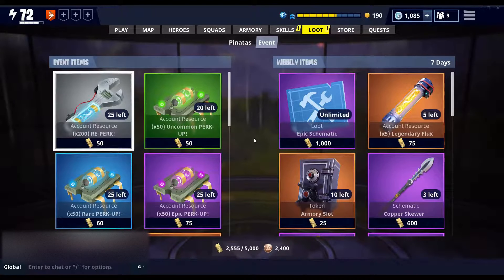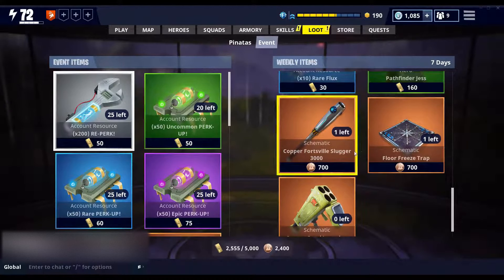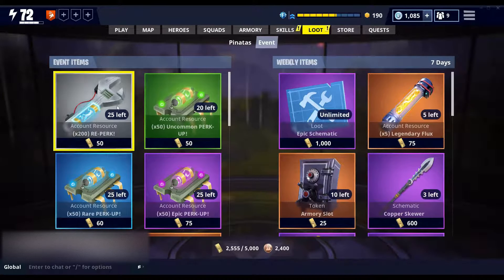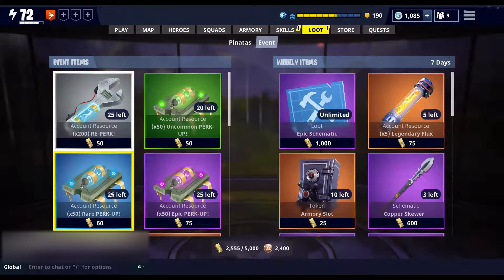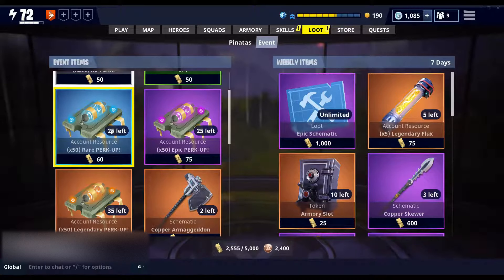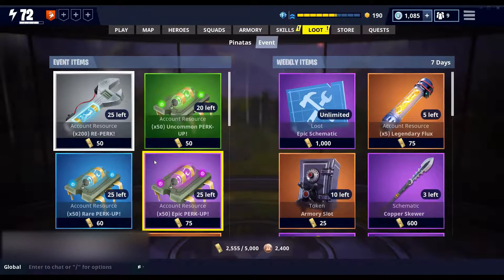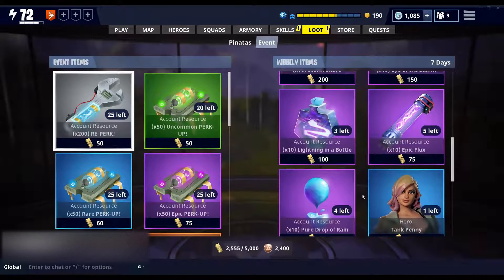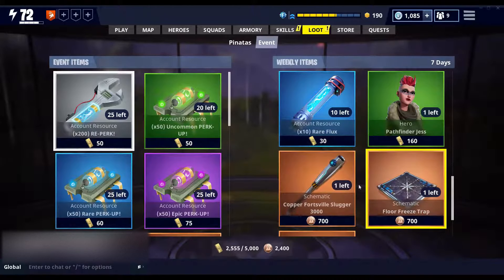Weekly Store Update - Perk Recombobulator Resources for Gold!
Weekly Store update - You can get all perk recombobulator resources except the elemental types in the Event Store for event gold.